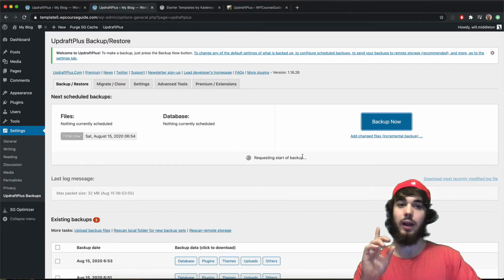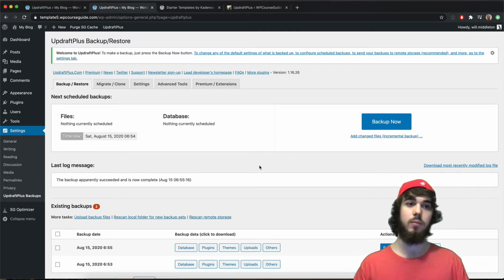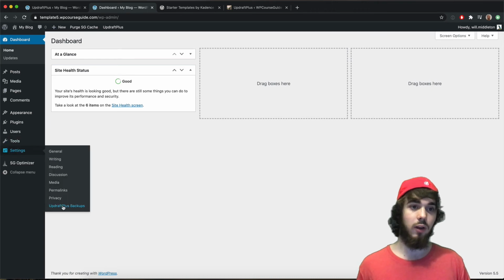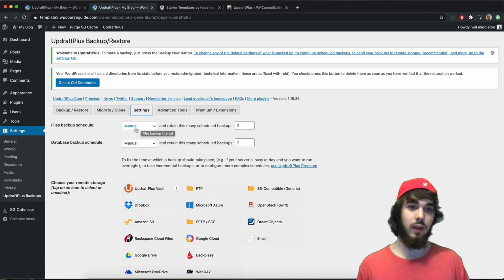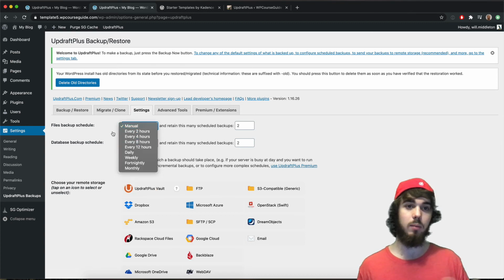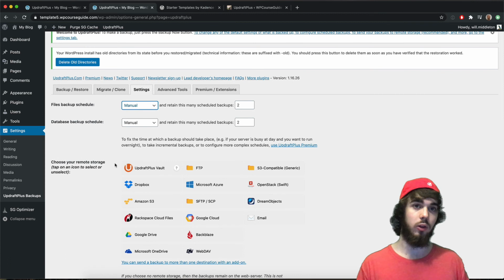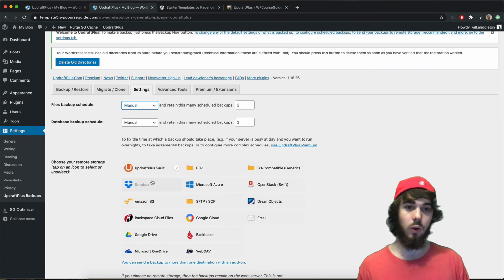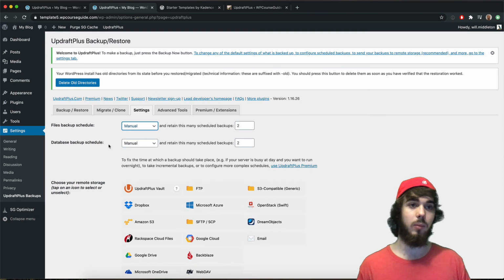UpdraftPlus: How You Can Easily Backup and Restore Your WordPress Website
In this video, I go through how you can easily backup and restore your WordPress website using UpdraftPlus. There are many backup tools out there and I definitely recommend using one to make sure you can restore to an old version of your site if you get hacked, updates go wrong, etc.

I use UpdraftPlus for videos to make it super easy to have a blank WordPress install that I can work off of time and time again without a lot of hassle of deleting and reinstalling WordPress.